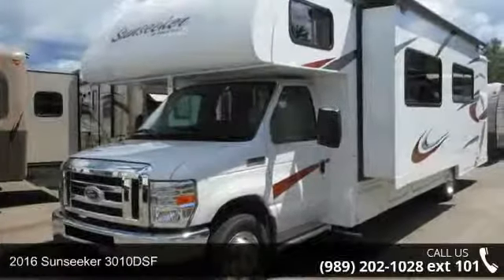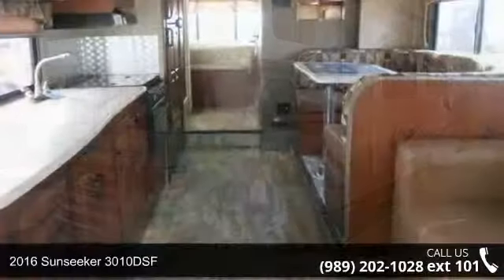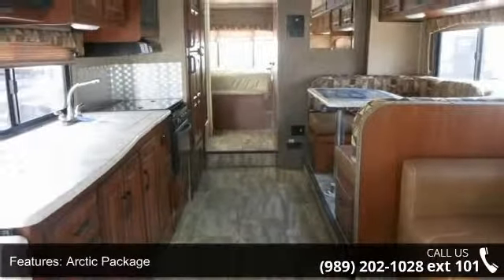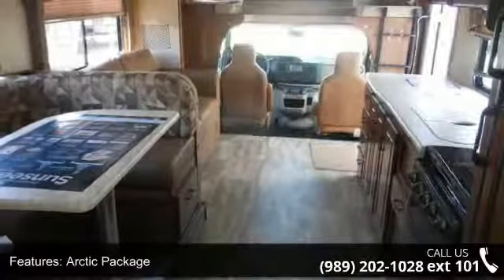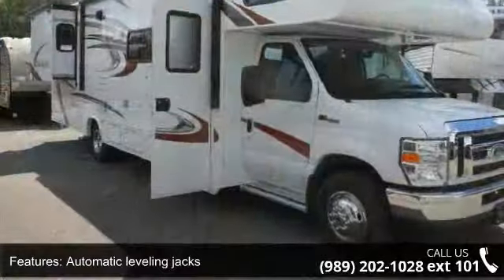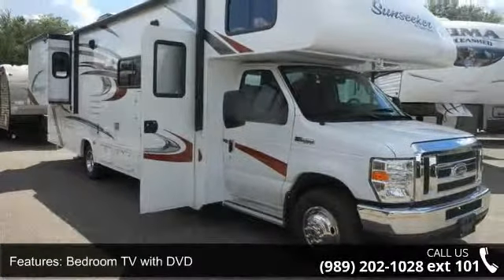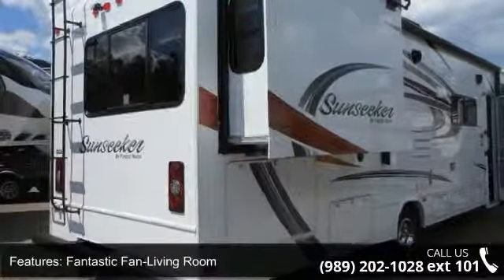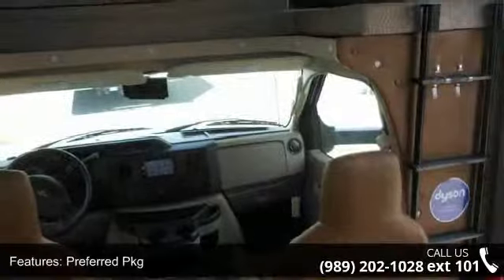2016 Sunseeker 3010DSF - Camping World of Northern Michi...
New 2016 Forest River Sunseeker 3010DSF Class C for Sale